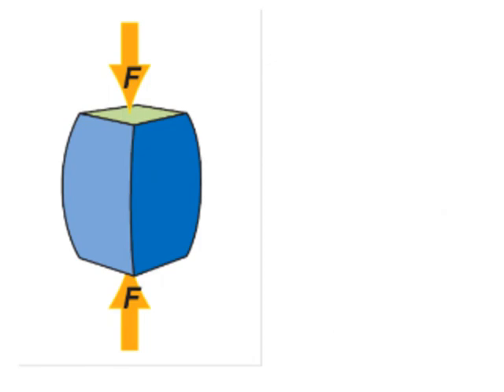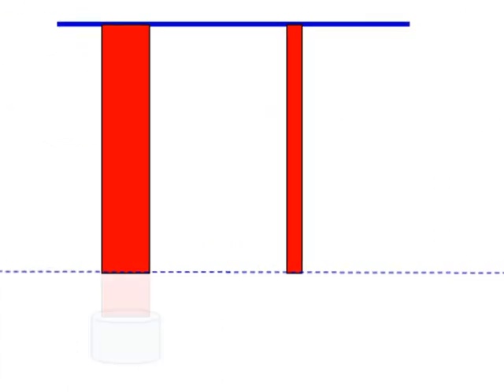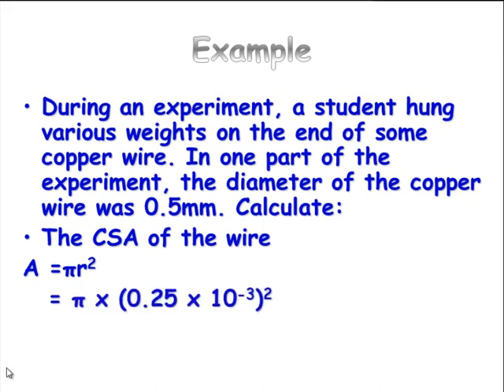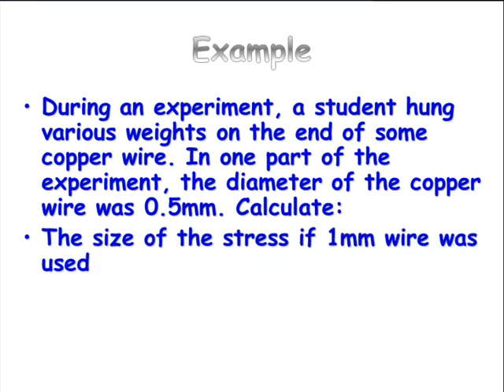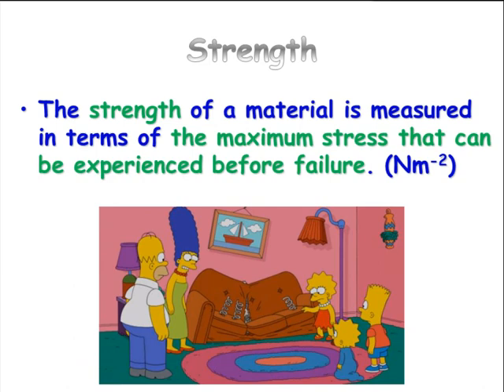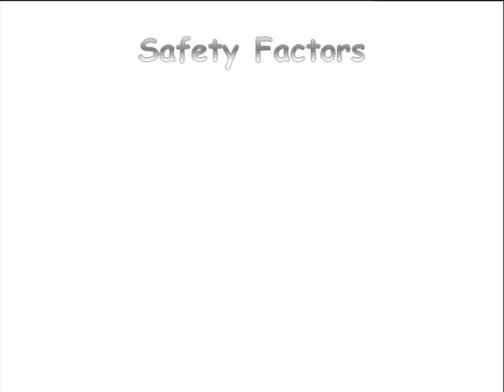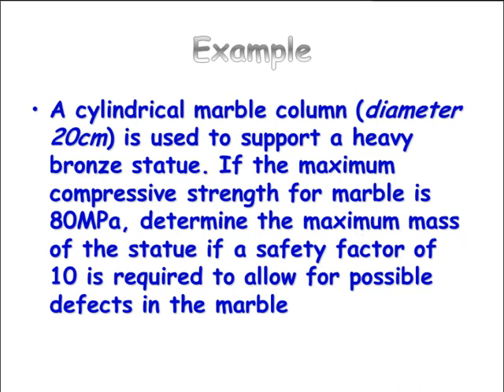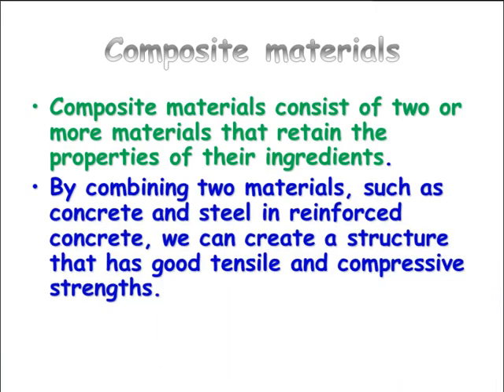3.2 stress and strength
STRESS AND STRENGTH
VCE Physics Elective "Structures and Materials
Lowdown on Physics screencast 2 of 6